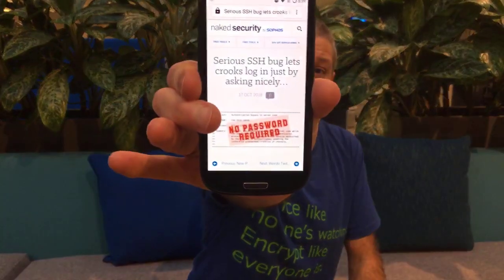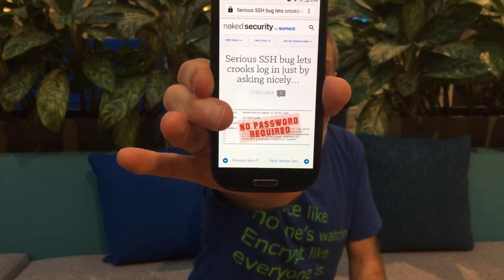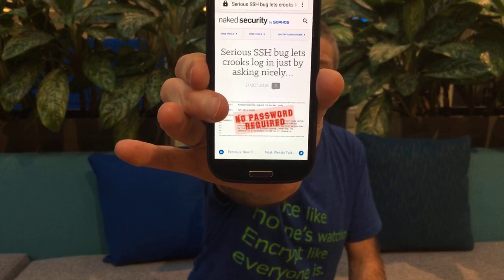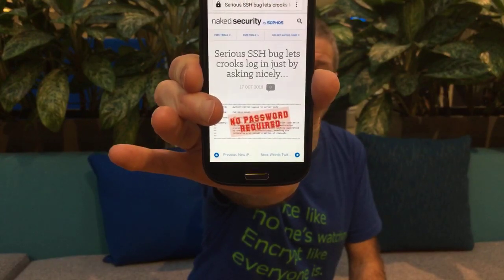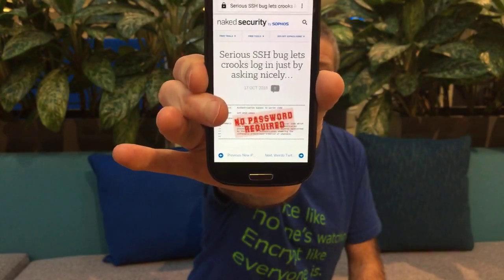Serious SSH bug - what's it all about?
A serious bug in libssh could allow crooks to connect to your server - with no password requested or required. Here's what you need to know.